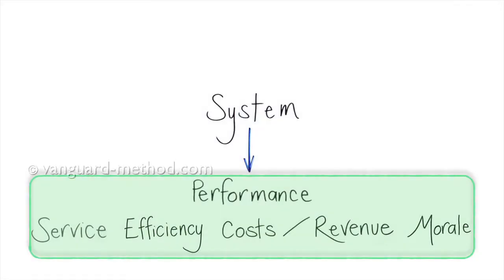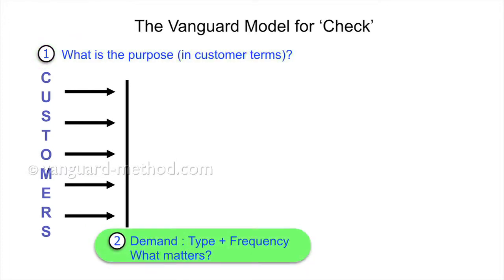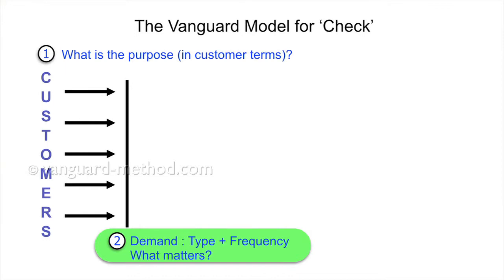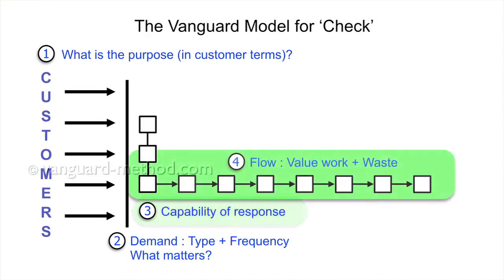Thinking System Performance – a key relationship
A Leaders Summit: The Vanguard Method in Action

On 10th March 2016, Vanguard held a Leaders Summit event at the Queen Elizabeth II Centre, Westminster, London.  Leaders from Aviva, Lloyds Bank, Crawford and Company and Barclaycard Germany spoke about their experiences applying the Vanguard Method, what they learned and the results they have achieved.

The speakers at the event were:

John Seddon – Managing Director, Vanguard
Richard Hiscocks – Director Casualty Claims, Aviva UK
Katharina Haase – Chief Operating Officer, Barclaycard Germany
Kristian Astrup Nielsen – Vanguard Scandinavia
Justin Watts – Head of Systems Thinking, Lloyds Banking Group
Patrick Hoare – Vanguard
Pauline Holroyd – Vice President HR, Crawford and Company.